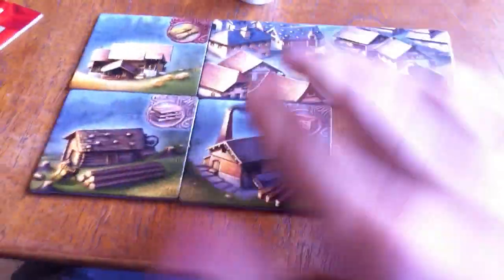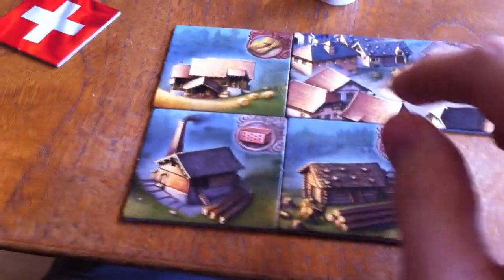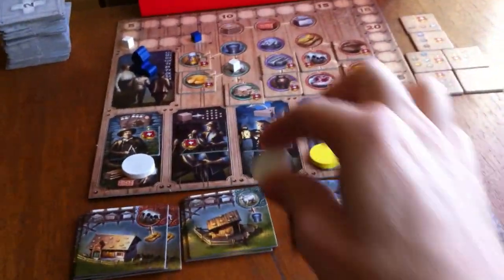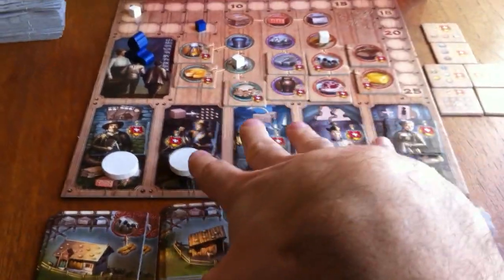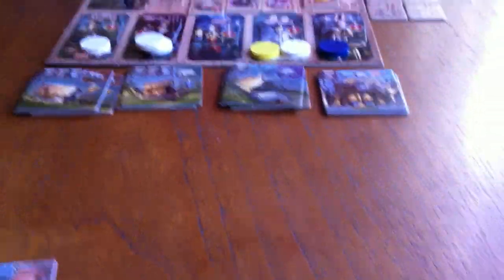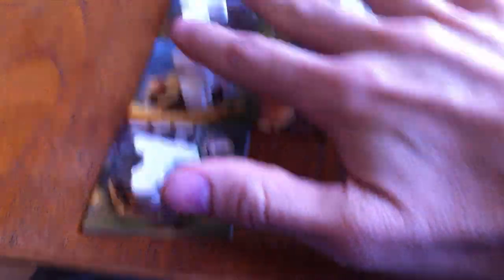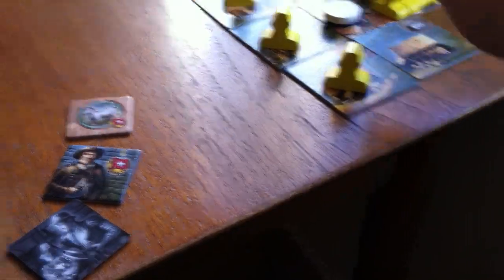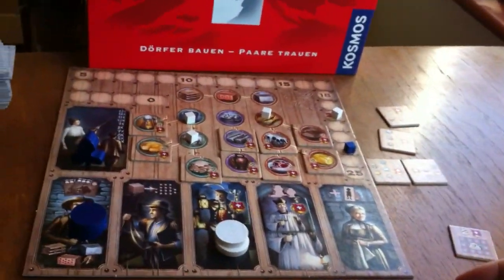Helvetia Rundown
A video outlining gameplay for the boardgame Helvetia.

I made this video in response to requests from this thread

P.S.
And just in case the sarcasm wasn't clear, I'm pro gay marriage :)